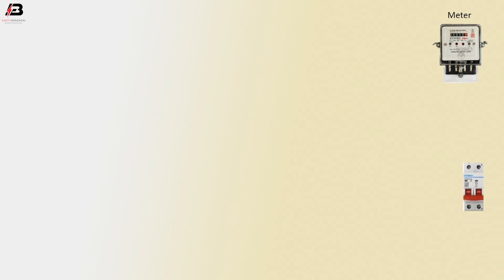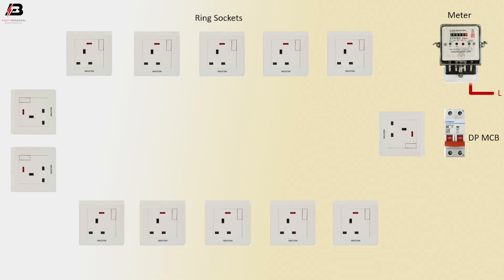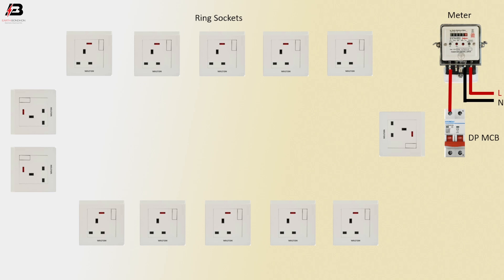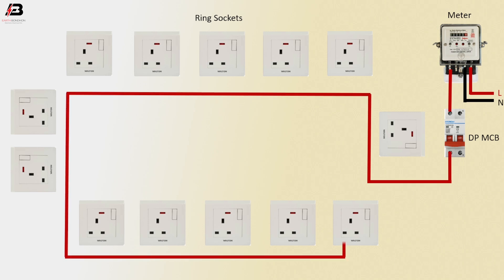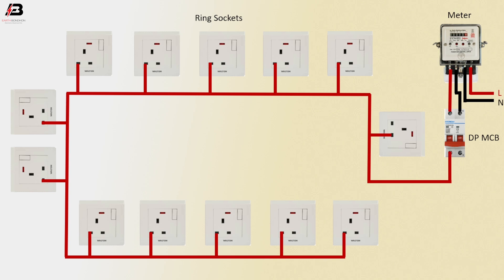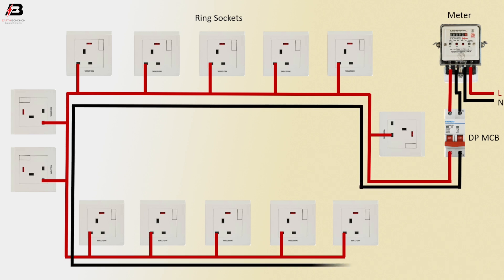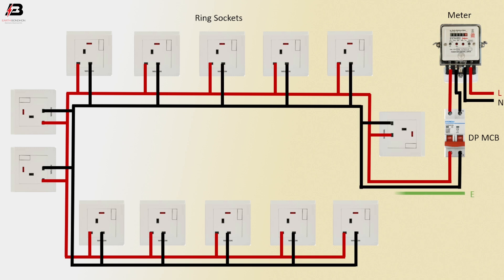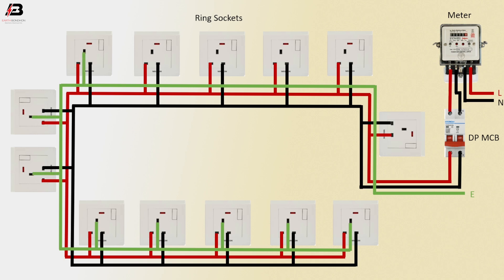How to make Socket-Outlet Ring Circuit Wiring Diagram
A radial circuit is a type of fixed wiring that feeds 1 piece of suitable cable from one power supply point to another. It continues in this fashion until it reaches the last point on the circuit and does not return back to the consumer unit or power source.